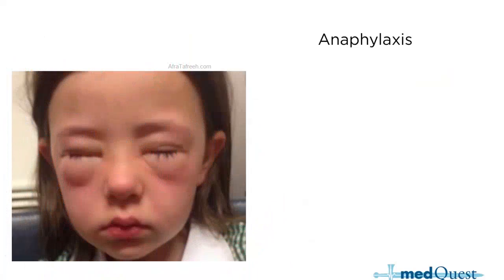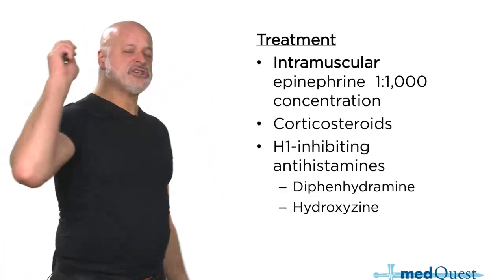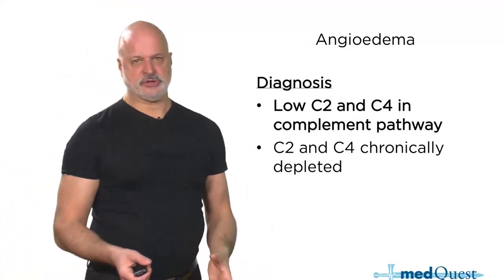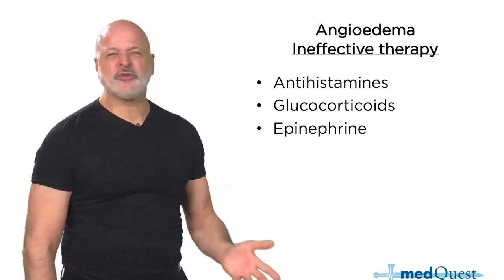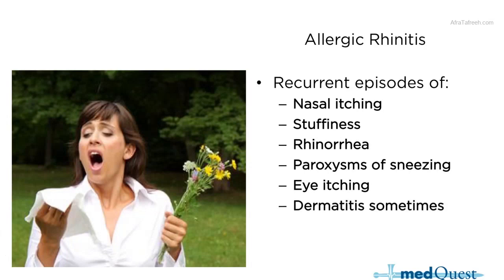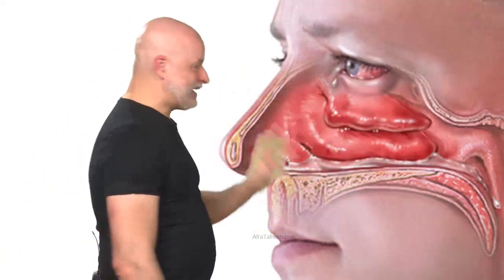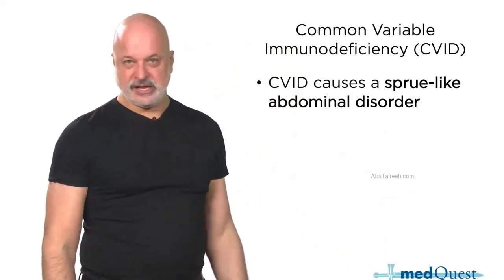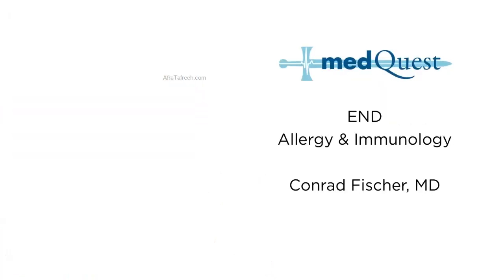(A1) Allergy and Immunology - Conrad Fischer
MedQuest High Yield Video by Conrad Fischer - USMLE STEP 3

High-Yield USMLE STEP 3 Books Available Here:

(1) First Aid for the USMLE Step 3, Fifth Edition 5th Edition

(2) Master the Boards USMLE Step 3 7th Ed. Seventh Edition by Conrad Fischer

(3) USMLE Step 3 Secrets 2nd Edition

(4) Crush Step 3 CCS 1st Edition

(5) Step-Up to Medicine (Step-Up Series) 5th Edition